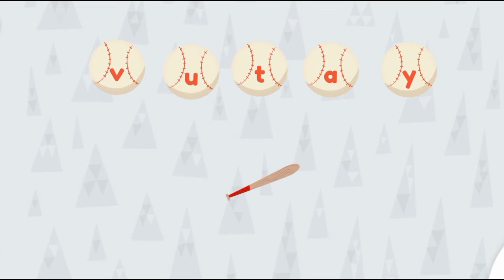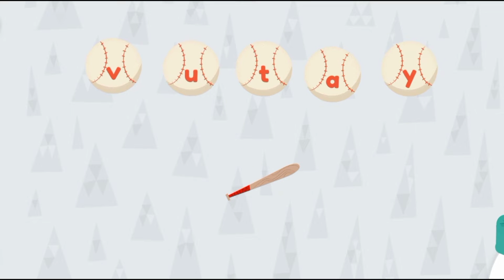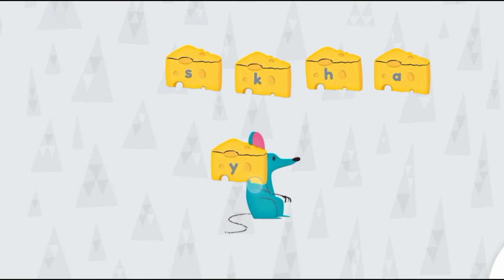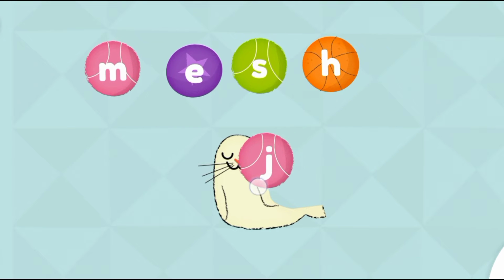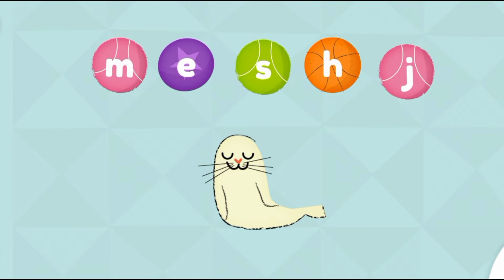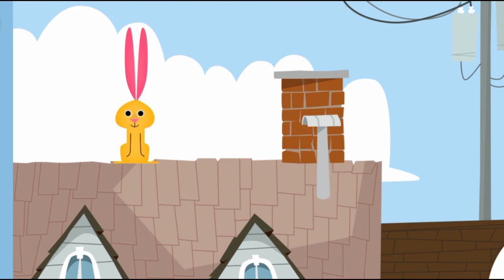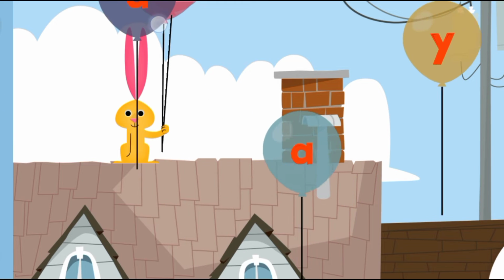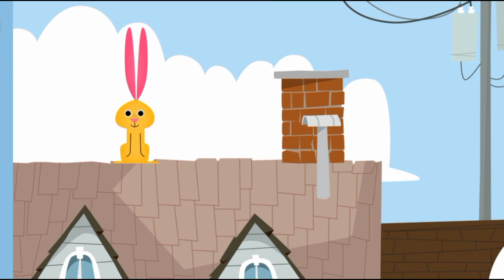A and a#sound of a#alphabetsong abc kids#A sound#kidsvideo